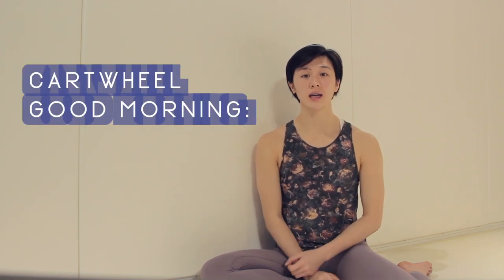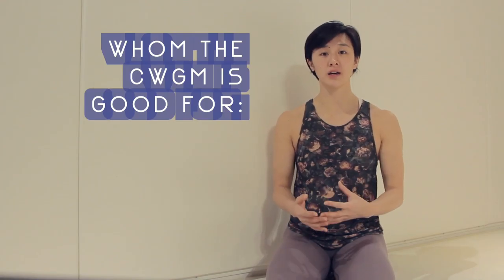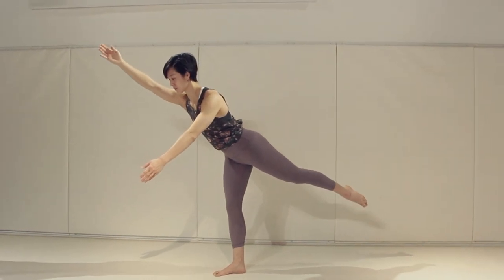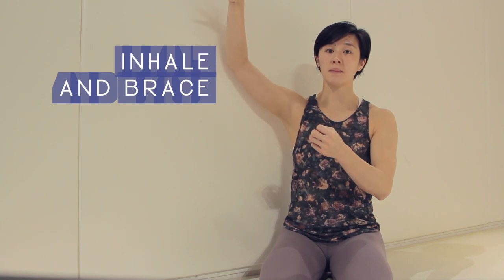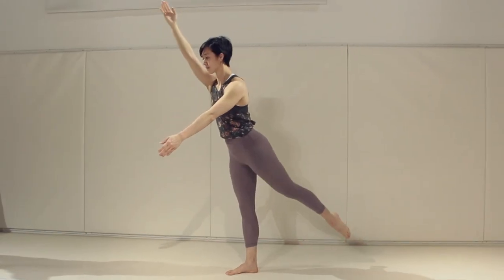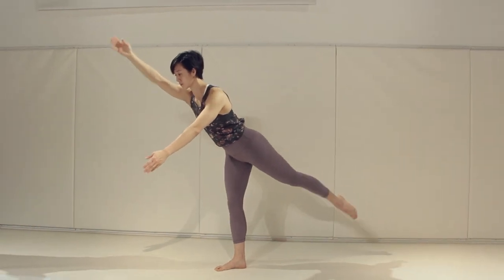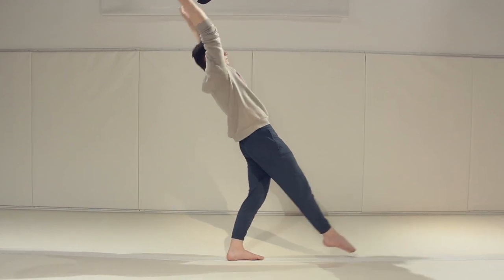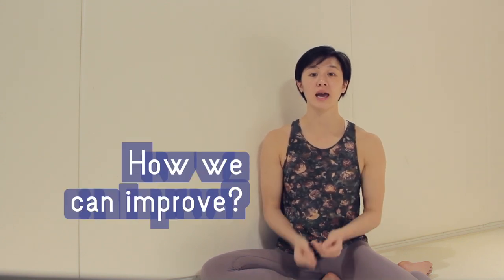Cartwheel Good Morning | the tension-building exercise for better Acrobatics | SharedSpace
The cartwheel good morning exercise is a basic tension exercise for better acrobatics.

We found that most adults who pick up an acrobatics practice without prior training in dance, gymnastics or a related art, have trouble keeping enough tension in extension.

Mastery comes with repetition and deliberate practice - that means clocking in quality reps that reinforce good movement patterns will be the most important step you can take to improving your acrobatic skills.

But how easy is it to do 20, 30 or 100 reps while staying injury free?

With an exercise like the cartwheel good morning you can warm-up with movements that relate to the acrobatic skills you want to practice - you can use it after your main skill-set to get in extra reps - and you can accumulate 1000s of repetitions of body-line work without risking injury.

The foundation shapes the practitioner.

In that sense we hope we can excite you for the cartwheel good mornings - let us know how they influence your practice - and write a comment if there are any questions that this video raised.

The cartwheel good morning is inspired by Ballet and Gymanstic - and by our search of how to practice skill based movements sustainably as grown ups. ;)

Move well and see you soon.

Clare, Aaron and Pam

Find us @SHAREDSPACEMOVEMENT on Instagram and Facebook for regular movement inspiration.xo